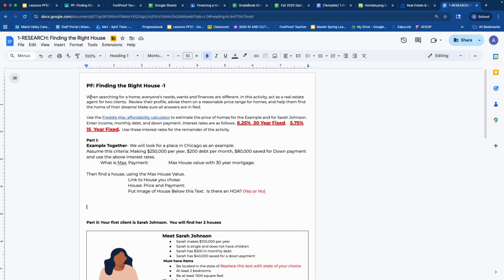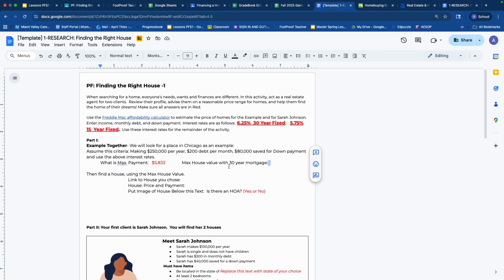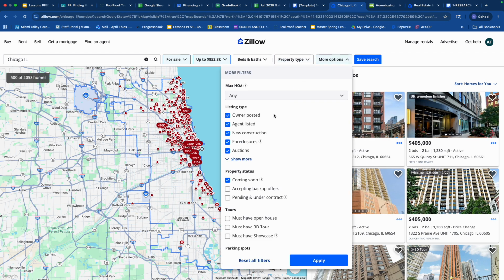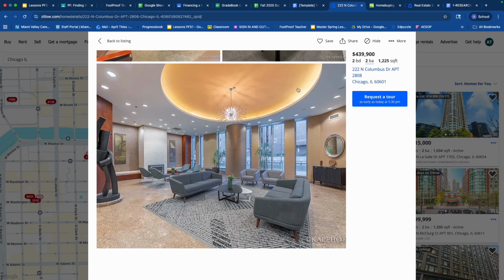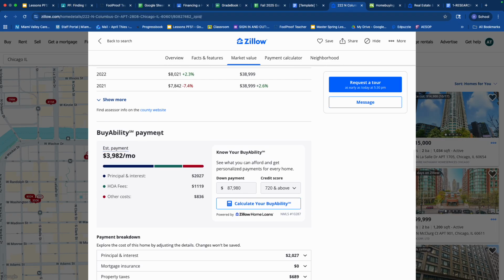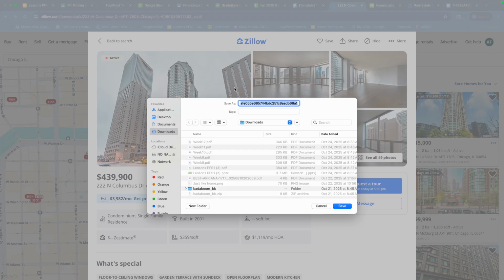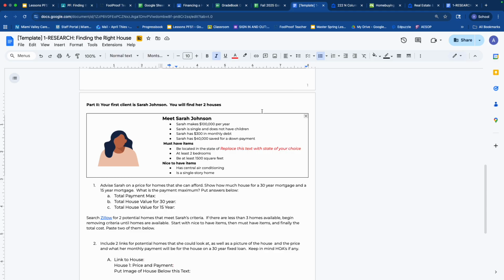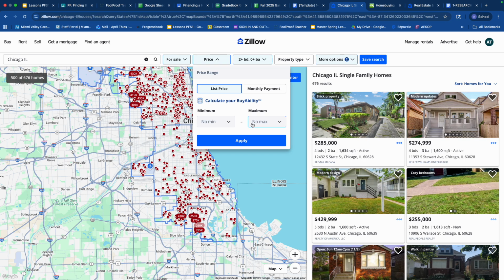Finding the Right House 1- Example and Sarah Johnson